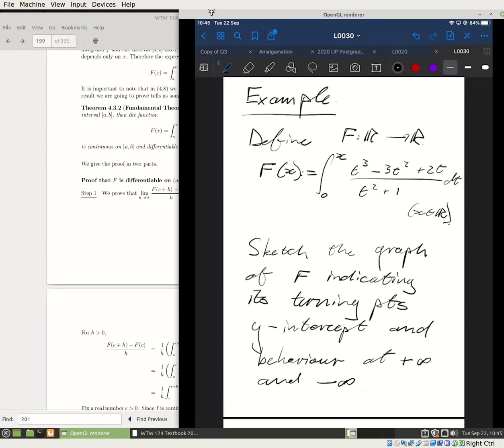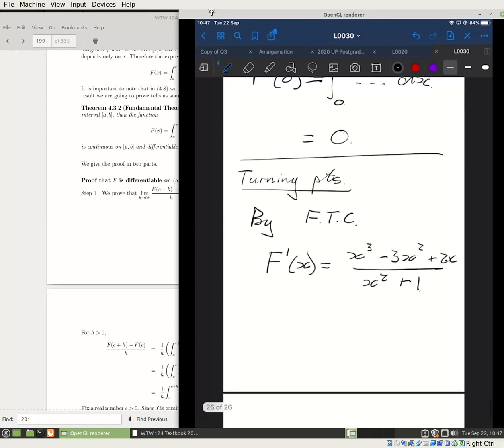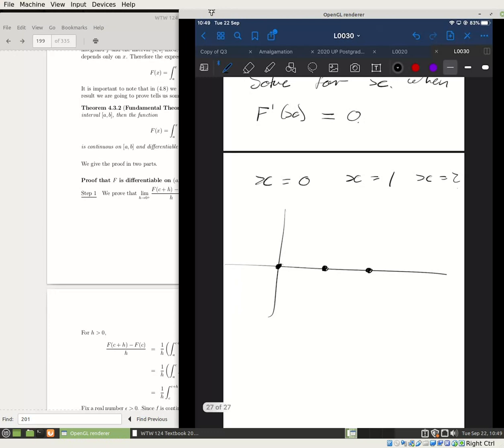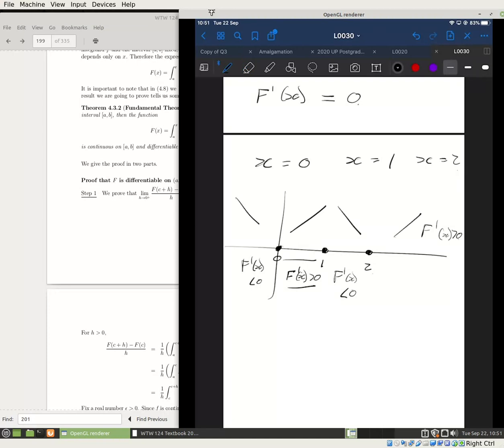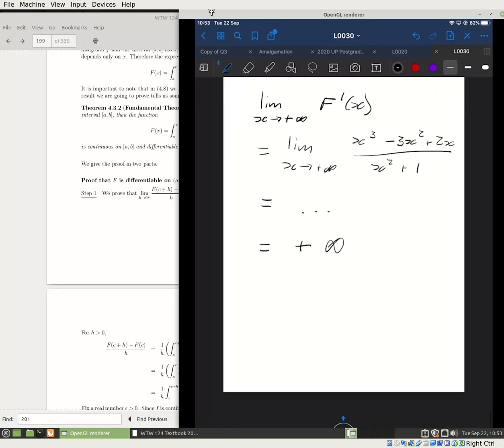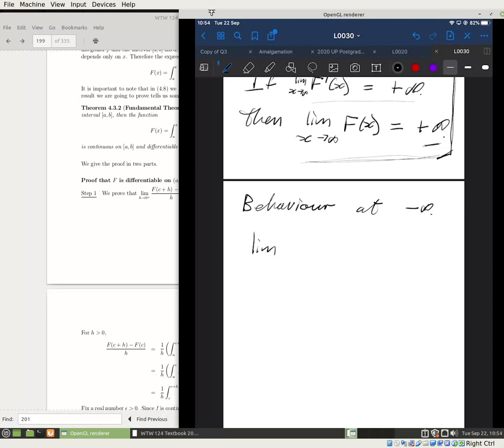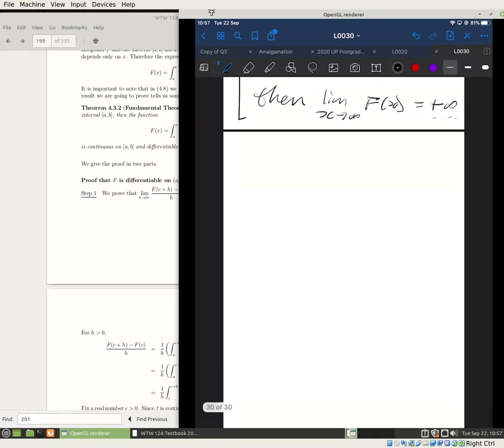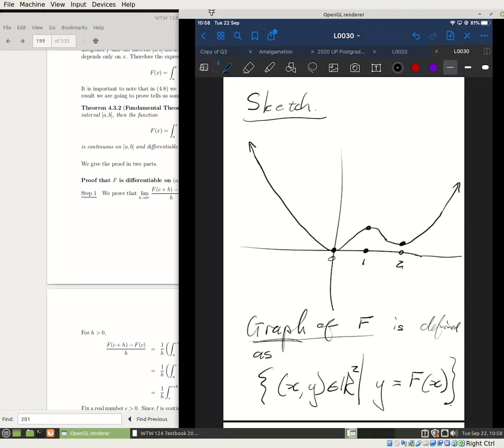Chap 4-3-6 FTC sketch